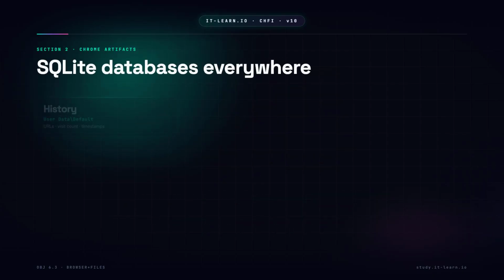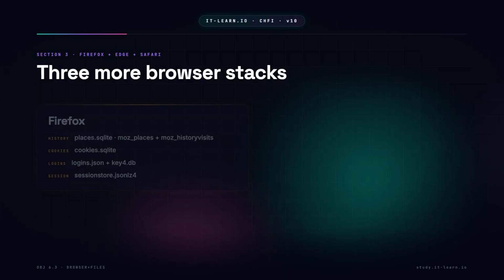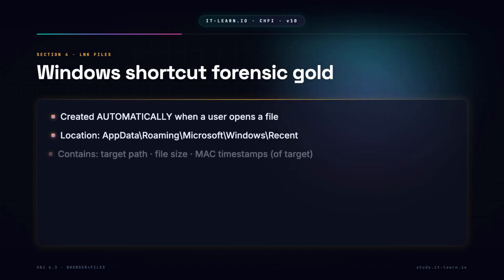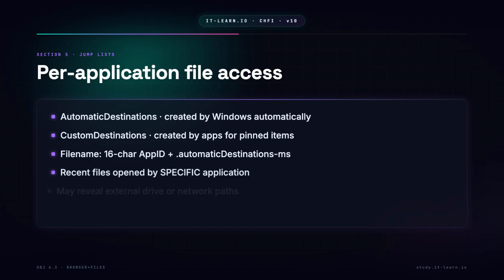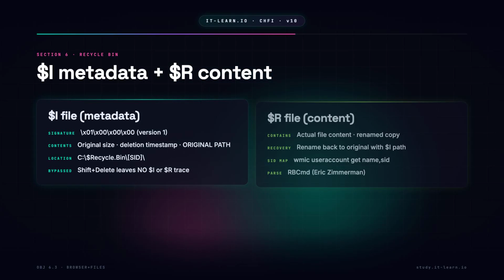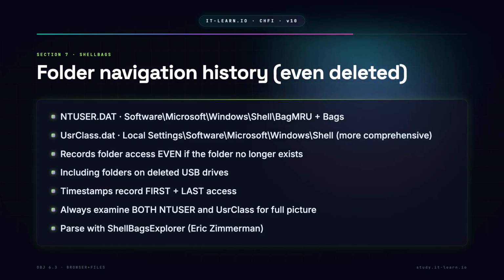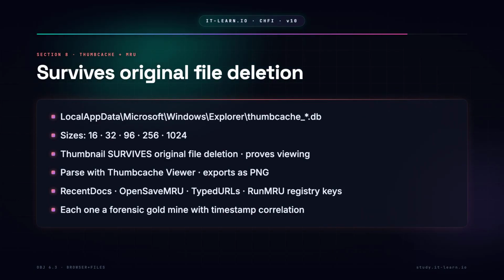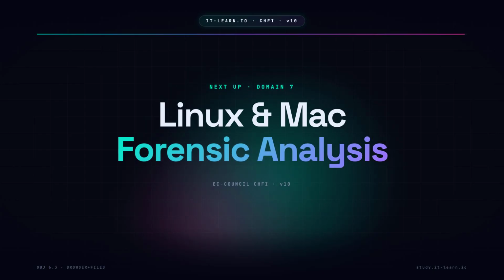Windows User Activity — LNK, Jump Lists, Recycle Bin, Shellbags (CHFI v10 Obj 6.3)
Master EC-Council CHFI v10 Objective 6.3 — Browser and File Activity Forensics. A Windows LNK file records the full path of every file you've opened, the volume serial number of the USB drive it was on, and the NetBIOS name of the network share — even if the file is deleted, the USB is unplugged, and the share is gone. Windows is a snitch. The CHFI who knows where to look knows everything.

This lesson covers every Windows user activity artifact tested on the exam — Chrome SQLite databases with WebKit timestamps, Firefox places.sqlite, Edge Chromium data, Safari plists, LNK files (automatically created for every accessed file), Jump Lists, Recycle Bin $I/$R structure, Shellbags (folder navigation including deleted folders on removed USB drives), Thumbcache (surviving original file deletion), and the four Eric Zimmerman tools (LECmd, JLECmd, RBCmd, SBECmd).

✅ Chrome · Firefox · Edge · Safari forensic artifacts
✅ WebKit timestamp conversion (µs since 1601)
✅ LNK files — volume serial · MAC timestamps · NetBIOS name
✅ Jump Lists — AutomaticDestinations + CustomDestinations
✅ Recycle Bin $I (metadata) + $R (content) · SID mapping
✅ Shellbags — folder access even for deleted USB drives
✅ Thumbcache — survives original file deletion

⏱ CHAPTERS
0:00  Cold open — LNK files survive deletion
0:42  Chrome forensic artifacts
1:55  Firefox + Edge + Safari
3:10  LNK files
4:21  Jump Lists
5:22  Recycle Bin $I + $R
6:38  Shellbags
7:49  Thumbcache + MRU lists
9:13  Recap + Domain 7 tease

CHROME — History · Cookies · Login Data · Web Data (all SQLite) · WebKit timestamps (µs since 1601)

WEBKIT CONVERT — (timestamp / 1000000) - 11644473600 = unix epoch

FIREFOX — places.sqlite (moz_places + moz_historyvisits) · cookies.sqlite · logins.json + key4.db

LEGACY IE/Edge — WebCacheV01.dat (ESE database, NOT SQLite)

LNK FILES — created automatically · volume serial + NetBIOS name · ties access to USB

JUMP LISTS — AutomaticDestinations · 16-char AppID · per-application file history

RECYCLE BIN — $I file (metadata + ORIGINAL PATH + DELETION TIMESTAMP) · $R file (content)

SID MAPPING — wmic useraccount get name,sid to identify user from $Recycle.Bin\[SID]\

SHELLBAGS — UsrClass.dat is MORE comprehensive than NTUSER.DAT · records deleted folder access

EZ TOOLS — LECmd (LNK) · JLECmd (Jump Lists) · RBCmd (Recycle Bin) · SBECmd (Shellbags)

▶ COMING NEXT: Objective 7.1 — Linux Forensic Analysis